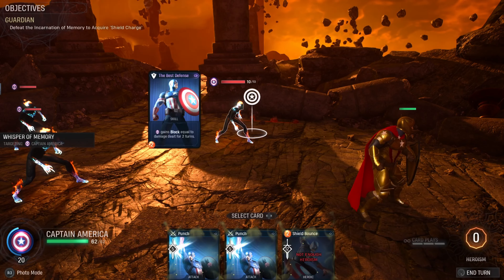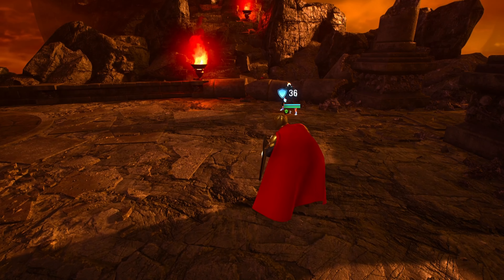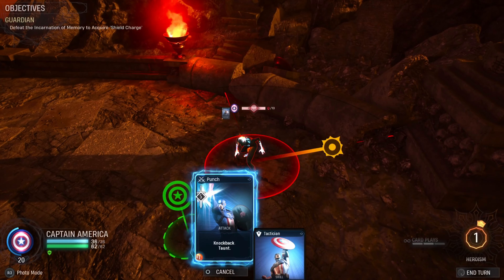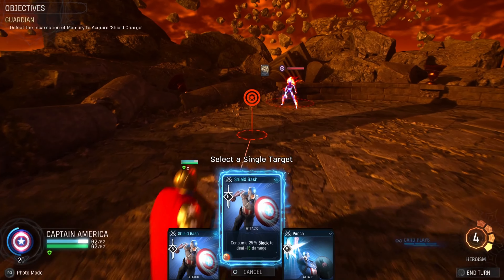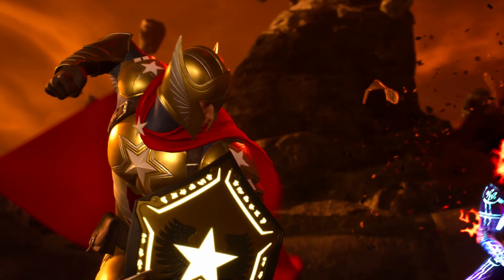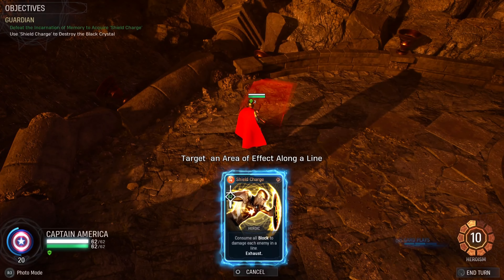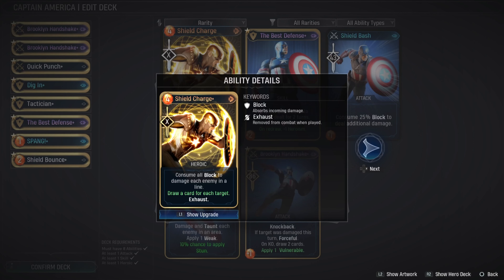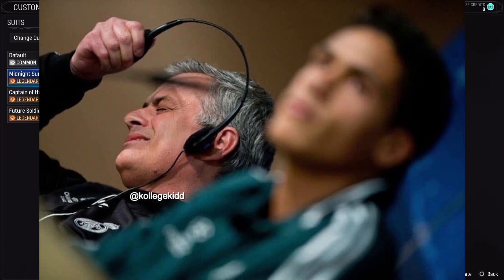Captain America's Challenge in Midnight Suns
Song: O.D.D. · MonWeezy